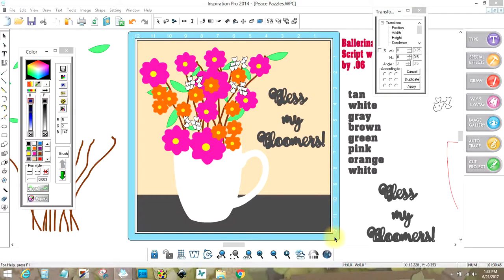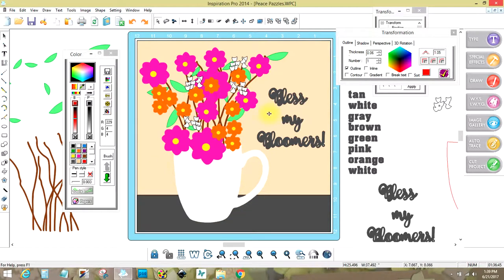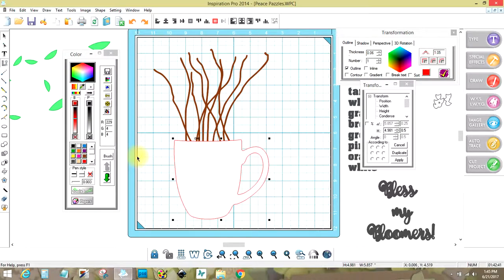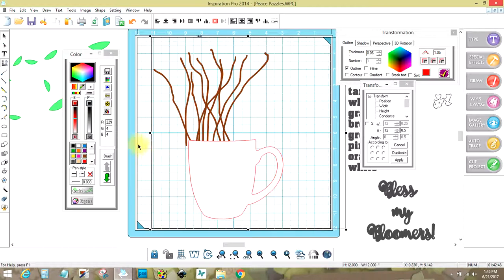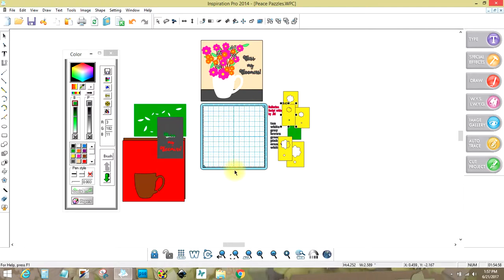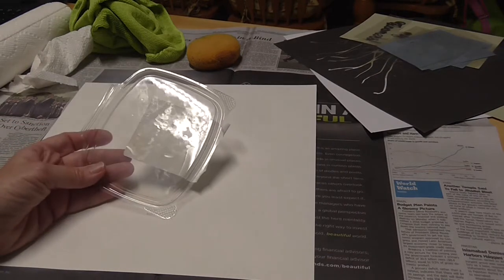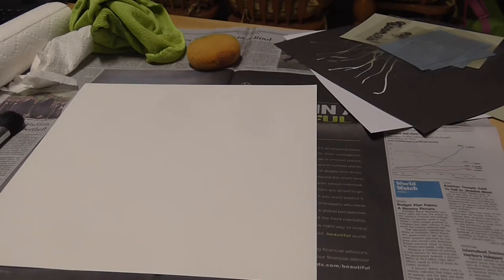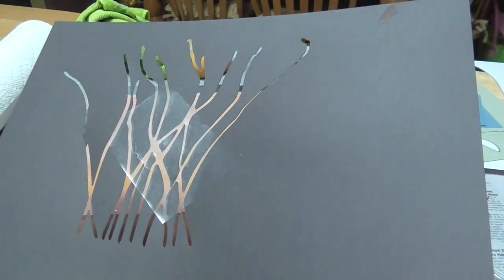Pazzles Paint Party Stencils Part 1